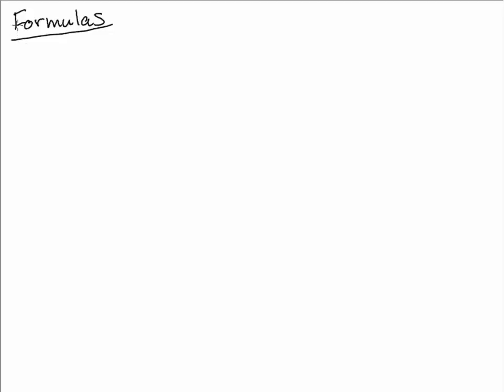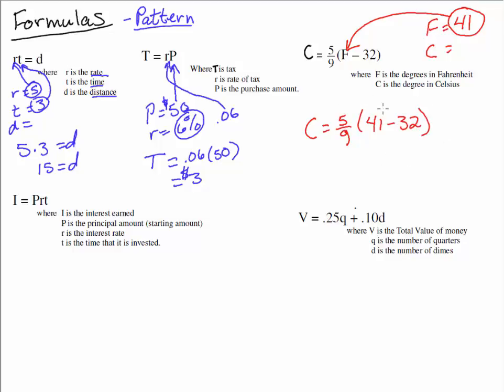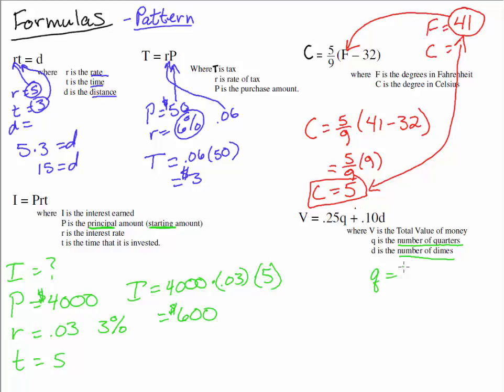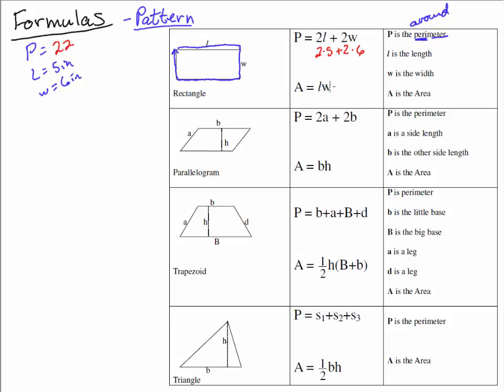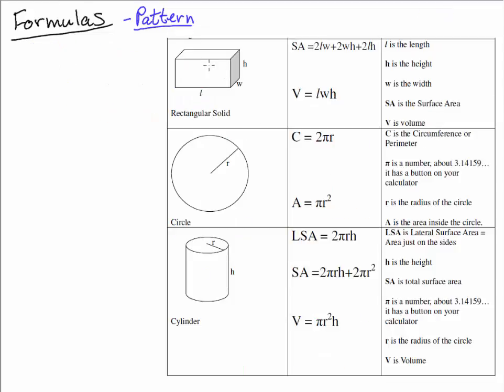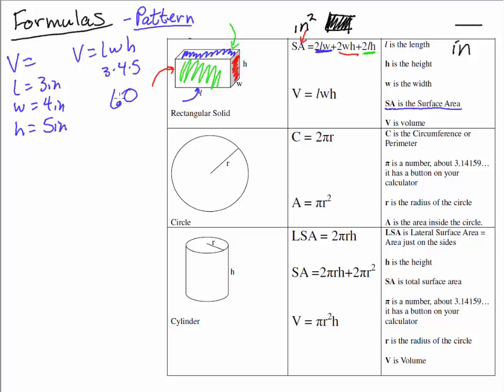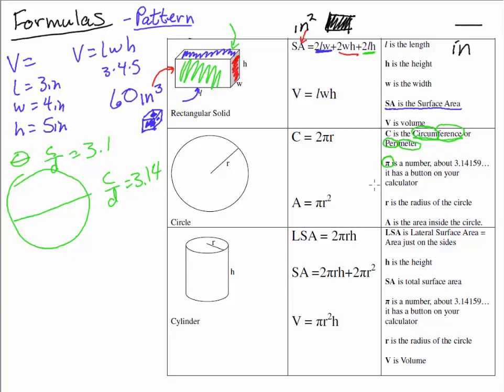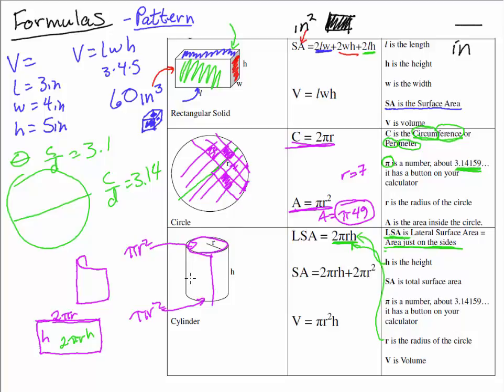100A 4-3, 4-4 Formulas